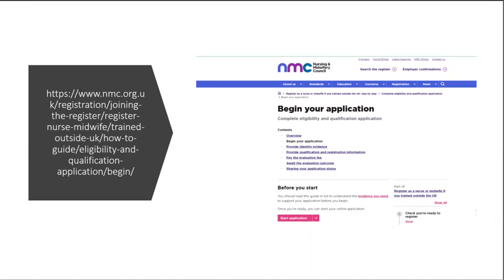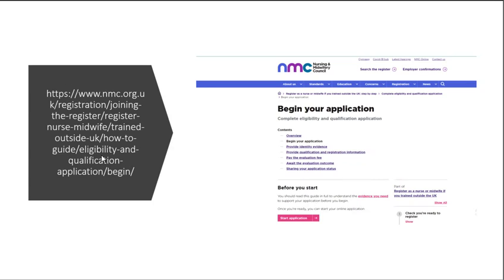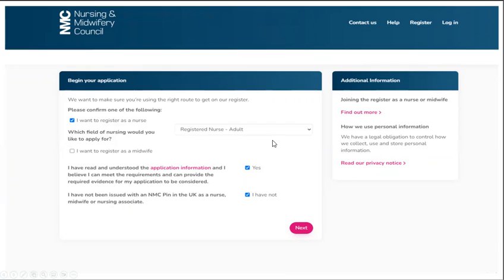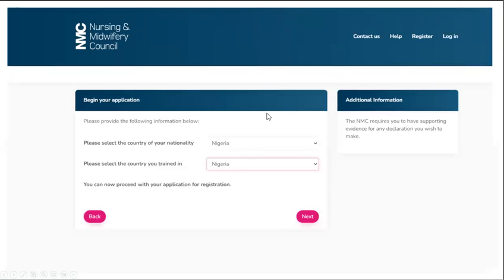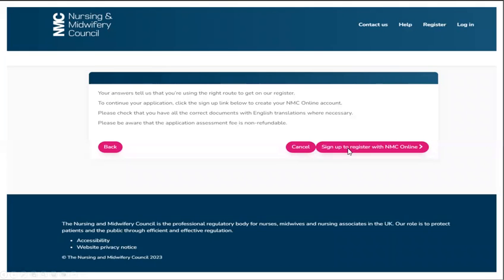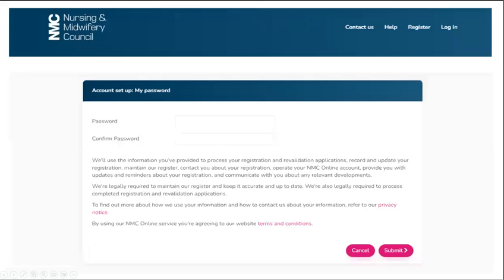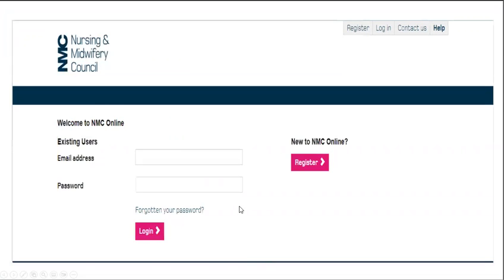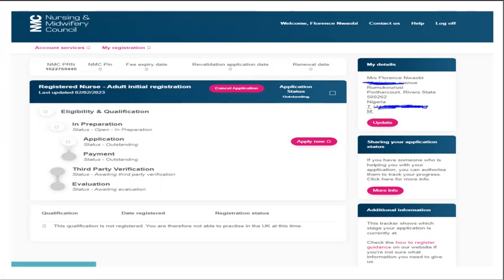How to Register and Create an Account on the NMC UK Portal in 3 minutes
In this video, i would show you how you can register and create an account on the NMC UK portal as part of the process of registering to practise as a UKRN